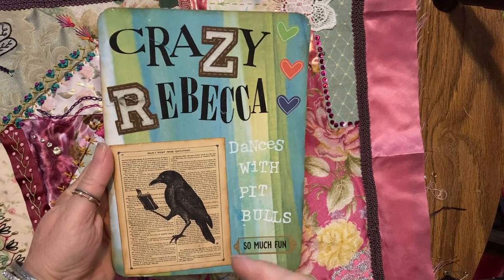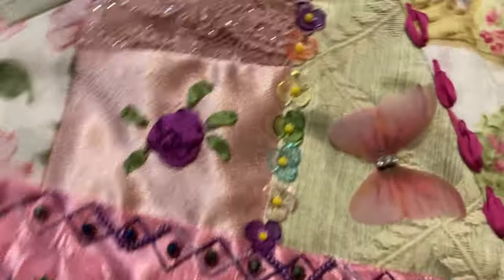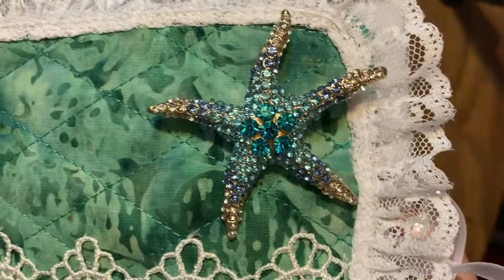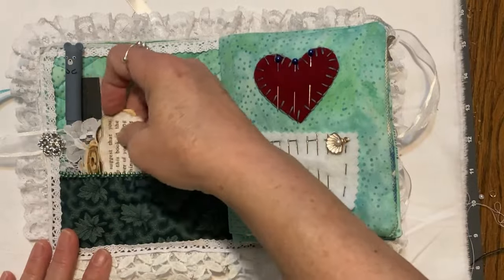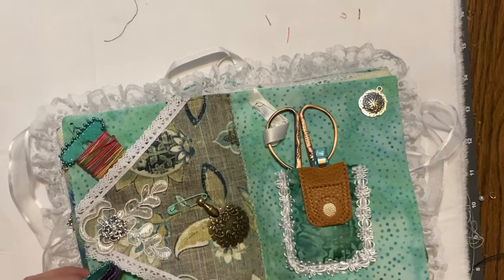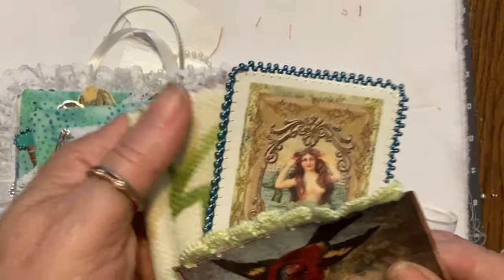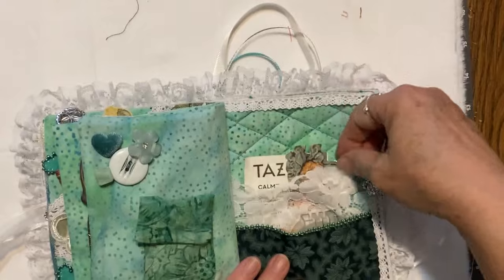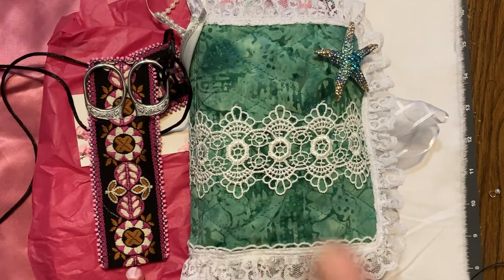The Art of Dawn Winder ~ Needle Artist Extraordinaire ~ DancesWithPitbulls ~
Hello, it's me, Crazy Rebecca Dances With Pit Bulls. Meet Dawn Winder, a fabulous needle artist from California!

Happy Mail or a new sign can go to:

Rebecca Halley
44 E Main Suite 513